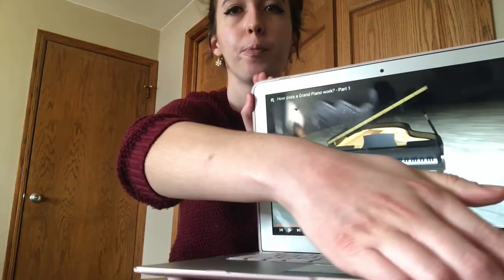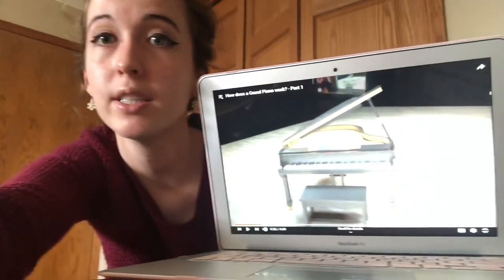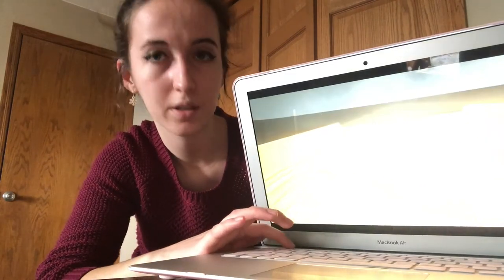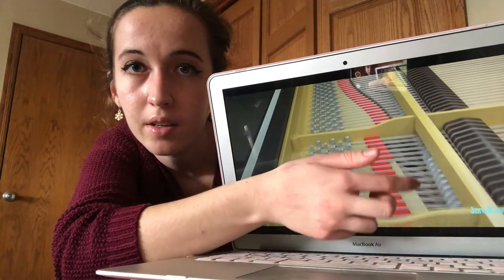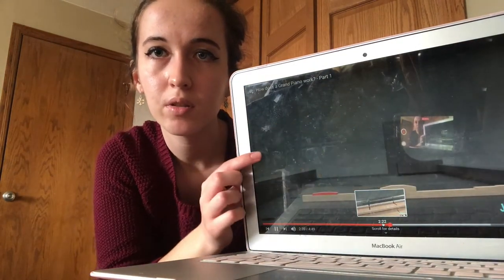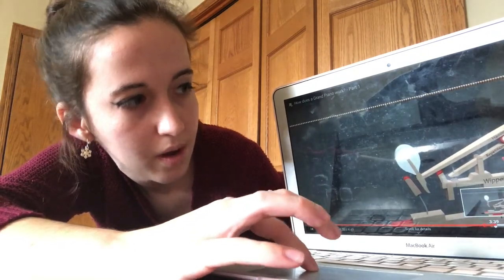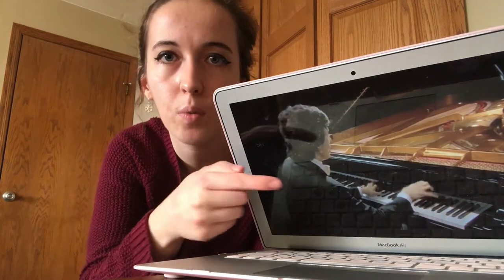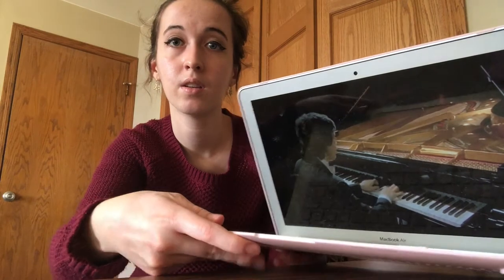Music Lesson - The Grand Piano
Enjoy learning all about the grand piano in this music lesson with MSAC instructor Ms. Katelyn.